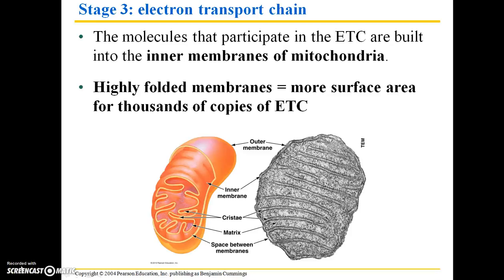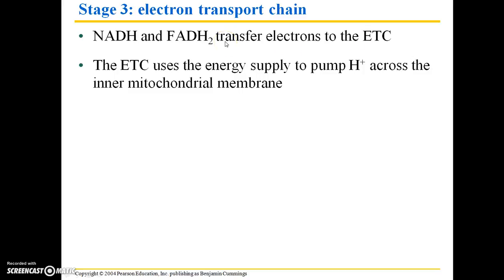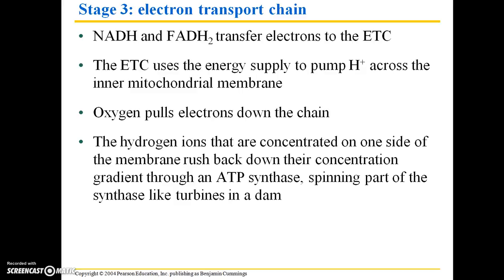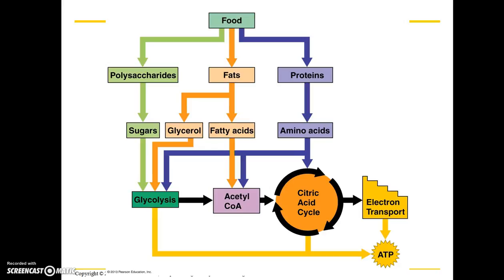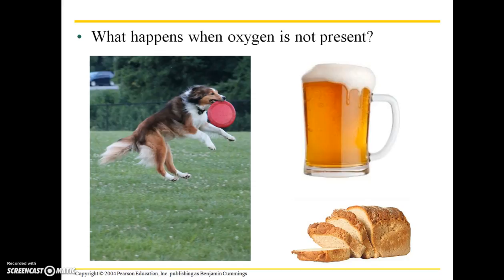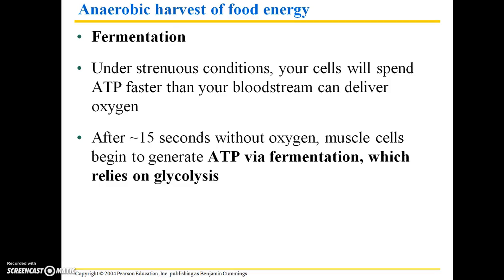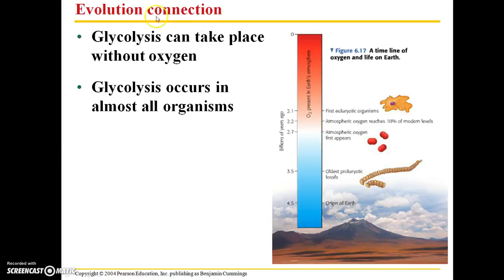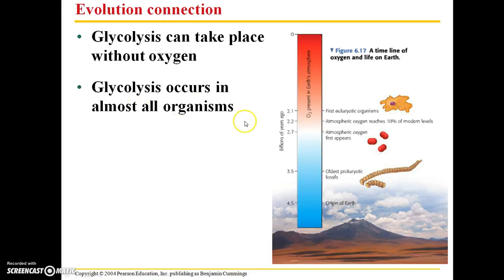BIO 112 Chapter 6 Part 3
The final portion of the lecture covering cellular respiration. This is for Ms. Richardson's summer '15 course.